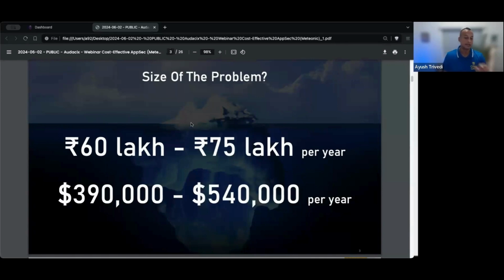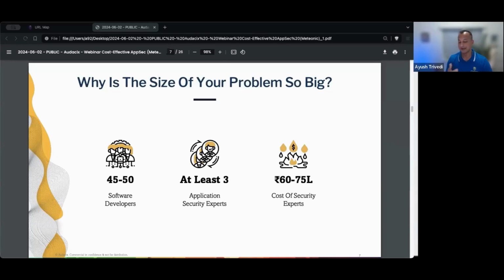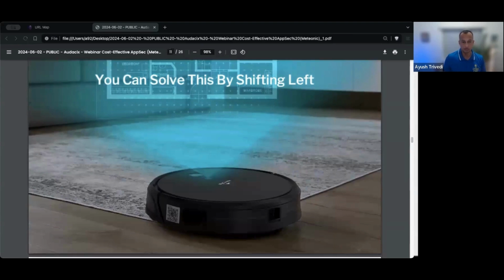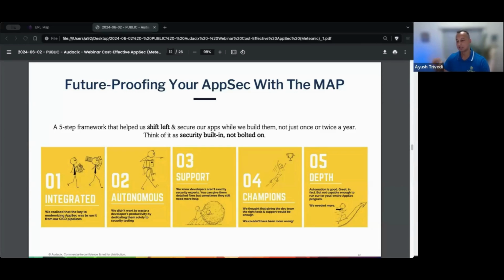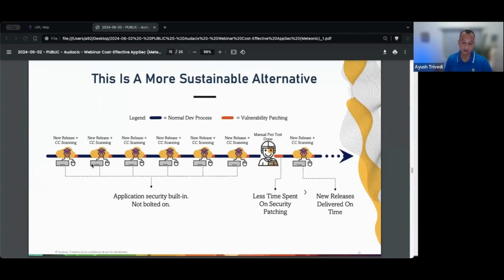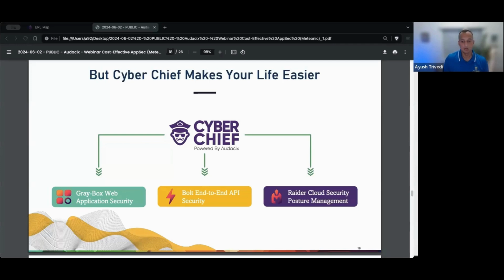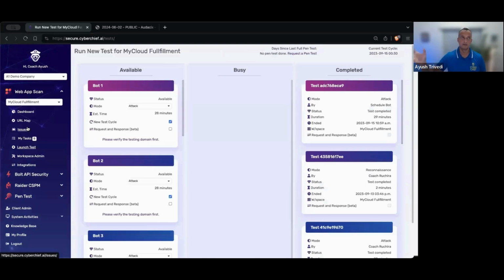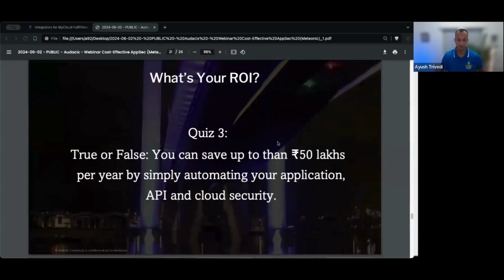How To Shift Left With Application Security Without Dropping $$$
You don't need to spend six-figures to secure your apps, APIs and cloud platform from your CI/CD pipelines.

If you're sick of running application security the old-fashioned way where you have to send an email to get a report.

Or where you have to use "legacy, branded tools" that never seem to work for your modern apps and workflows.

Or if you just want to take control of application security and run it from your SDLC, this video will show you how to do just that - without having to recruit an internal security team.

In this video, Ayush helps you learn the playbook that top software teams from Zendesk, Visiquate and CleverTap use to not only secure their apps at source, but also to sell more by using their security posture as a point of differentiation.

If you still have questions, book a discovery call and our team will answer them for you